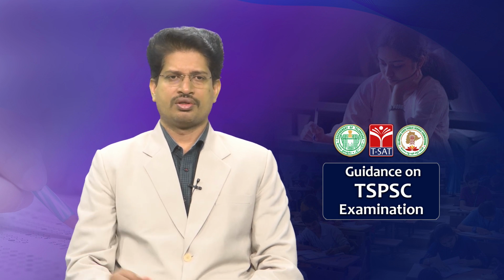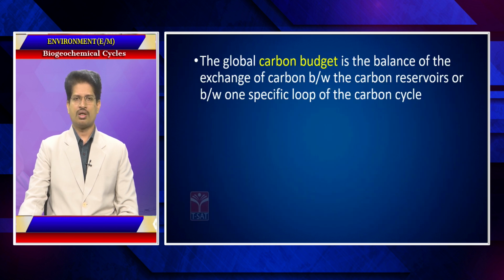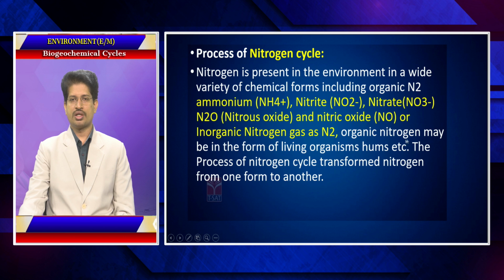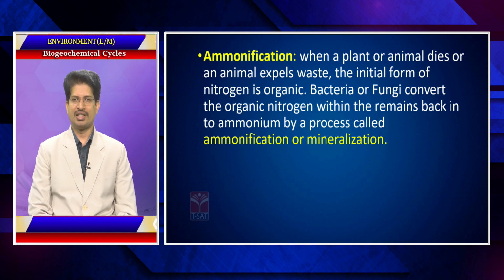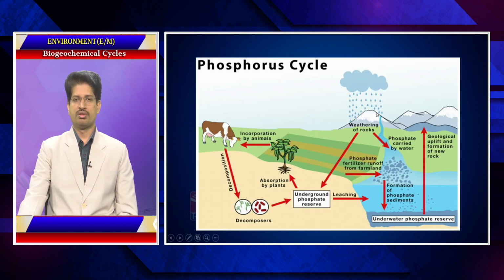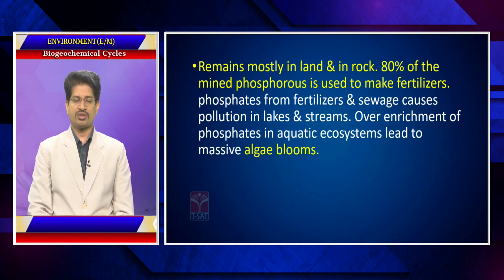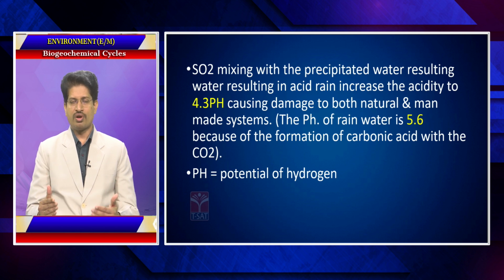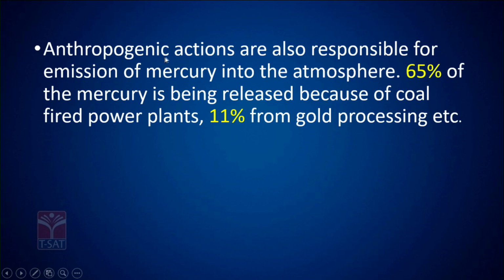ENVIRONMENT : BIOGEOCHEMICAL CYCLES - ( E/M ) || TSPSC Groups Guidance || T-SAT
T-SAT Network Digital Classes are Now Available on Following Platforms:

👉Install T-SAT App:
1. For Android Users: Play Store
2. For Apple Users: AppStore